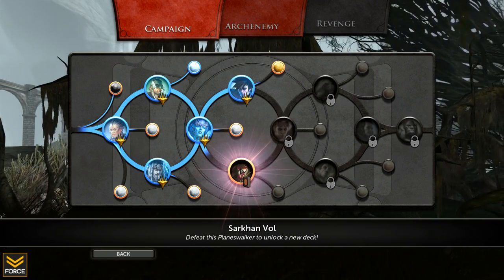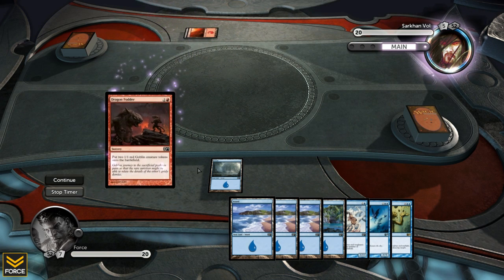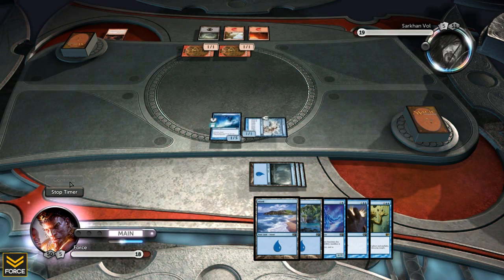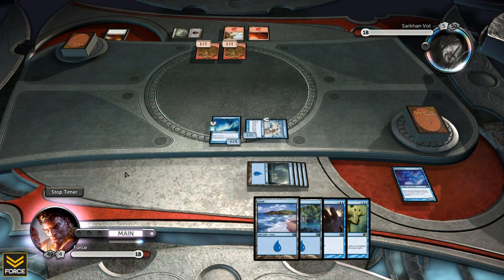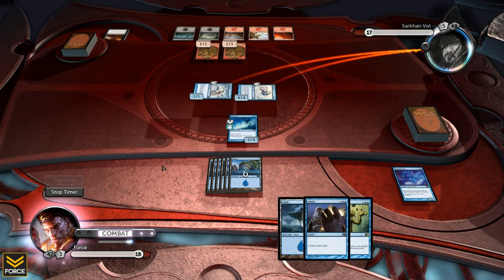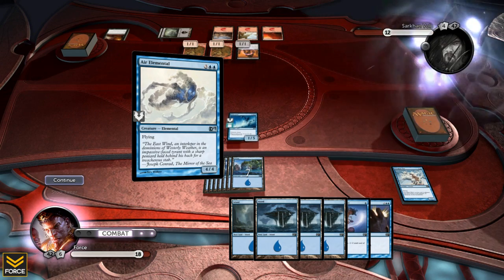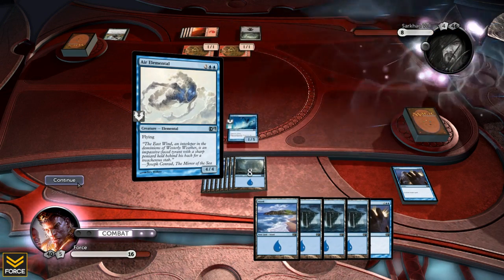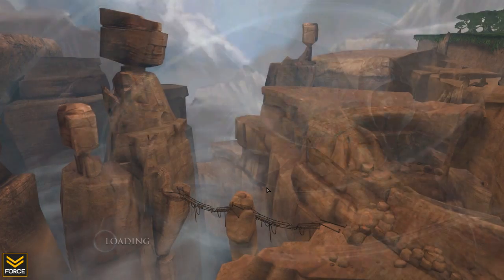MTG - Campaign: Sarkhan Vol - Duels Of The Planeswalkers 2012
Force Strategy Gaming presents: Force Plays Magic

A PC variation of my favorite trading card game, Magic The Gathering!